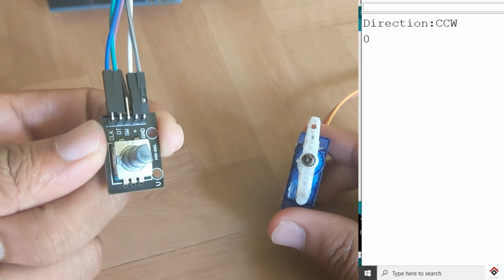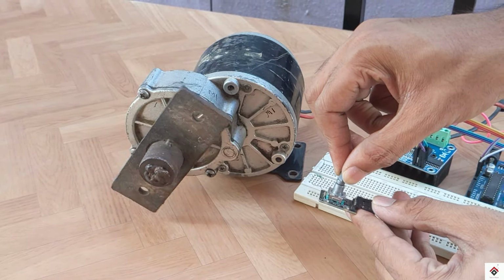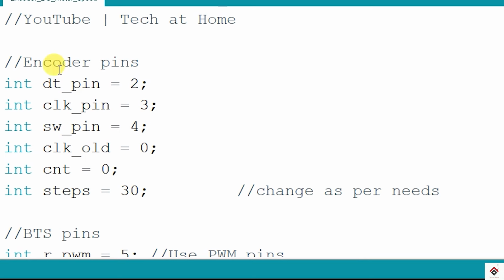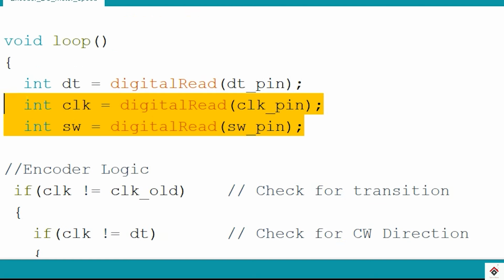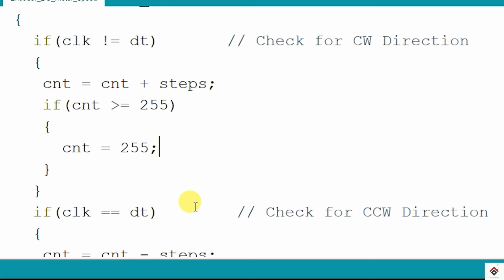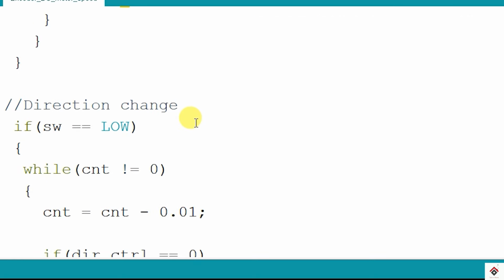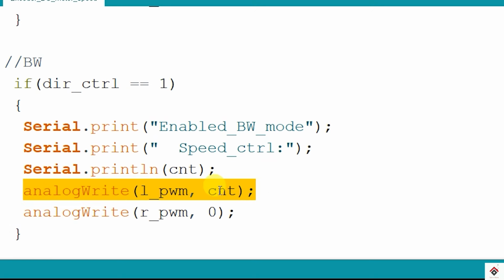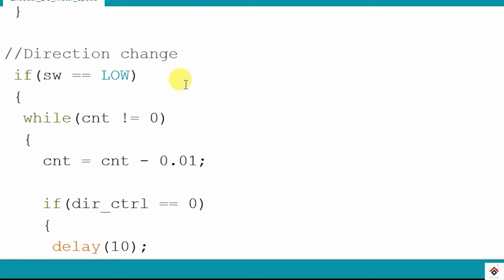24v DC motor speed and direction control using Encoder and Arduino | Ebike motor control using BTS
Hi Guys,
This video will show you how to control DC motor speed and direction using single encoder. Hope you like it!!

Product Links:
Arduino Uno
BTS driver